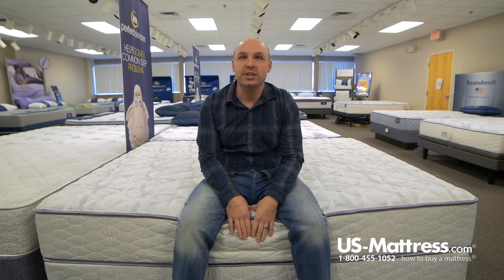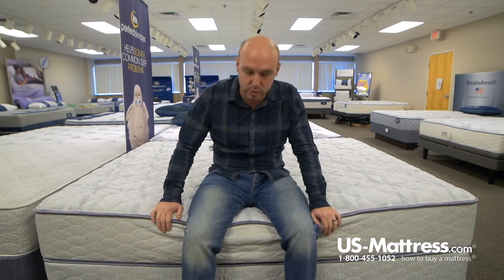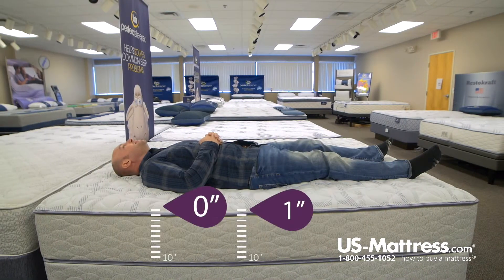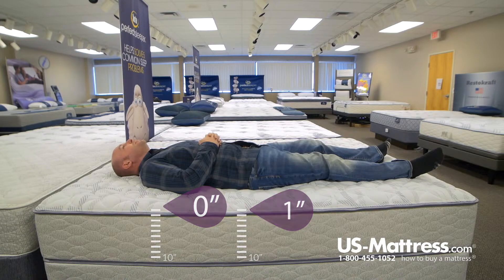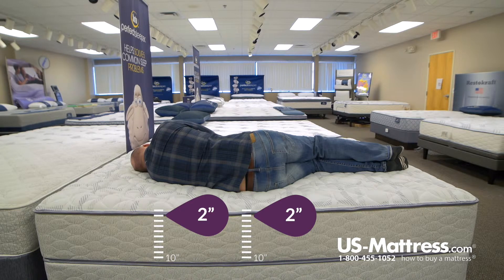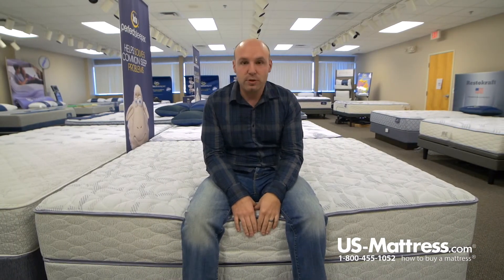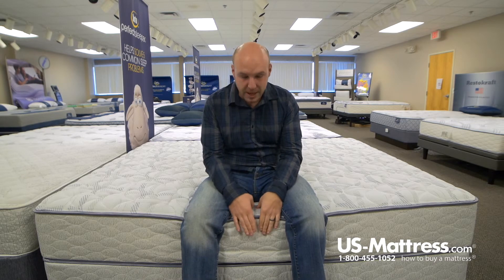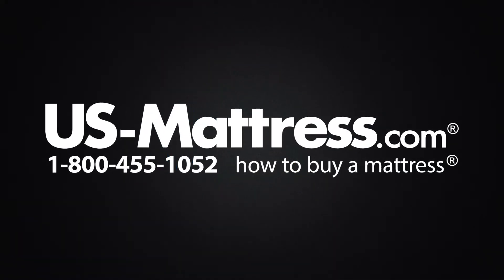Serta Sertapedic Durrant II Firm Mattress Comfort Depth 3